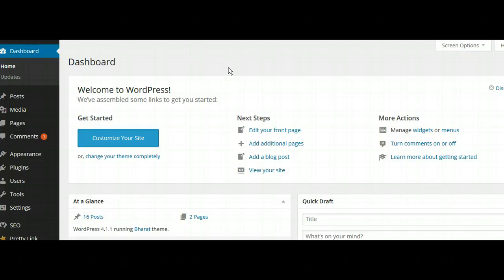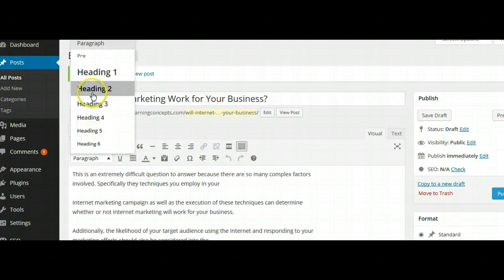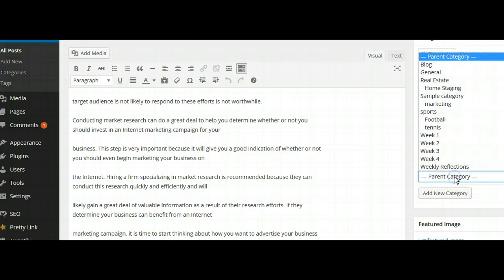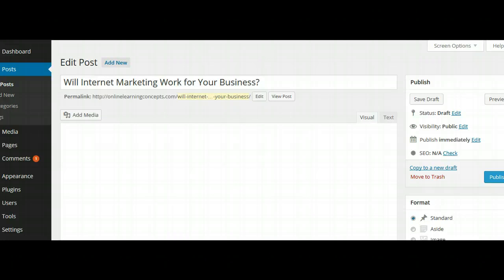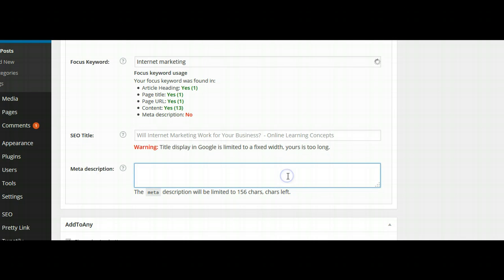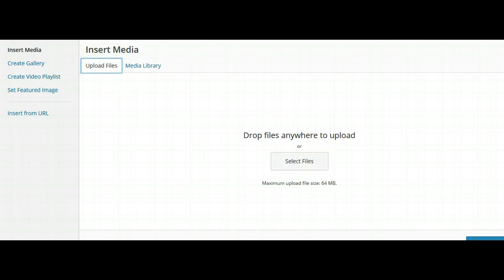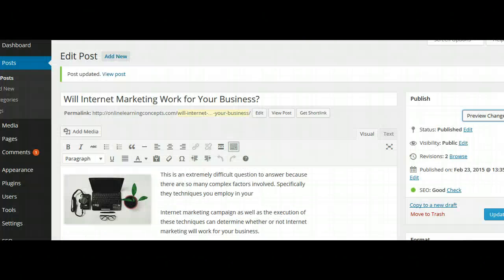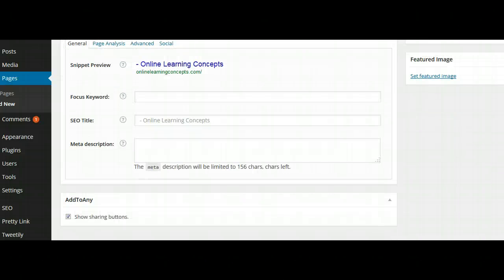How to create a blog post and page in WordPress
View my WordPress Plugin Tutorial on UDEMY This video you learn how to create a blog post and page in WordPress